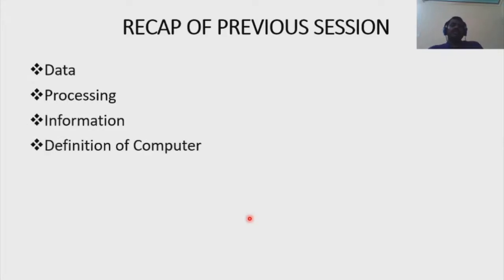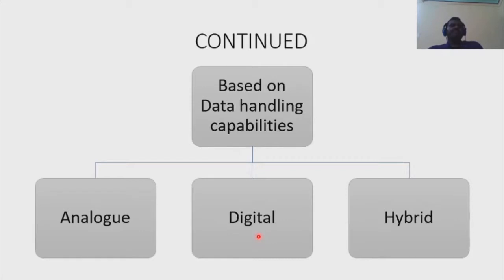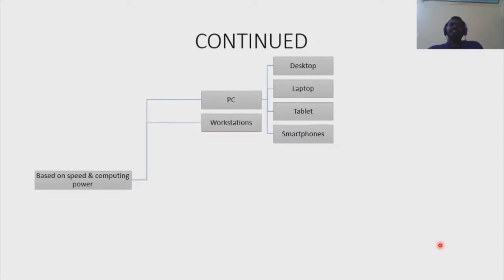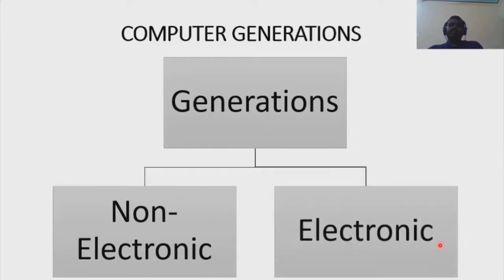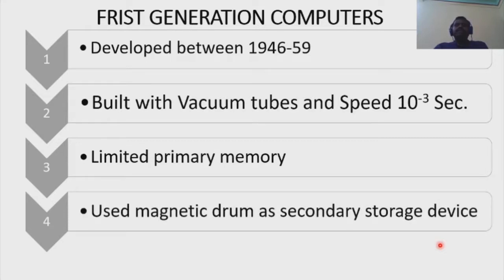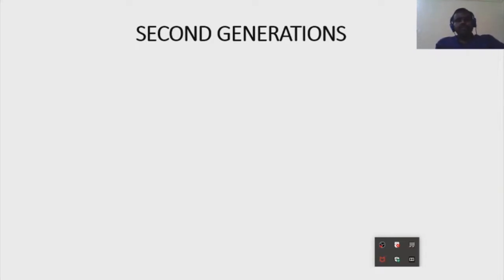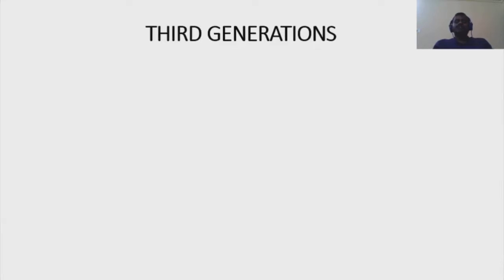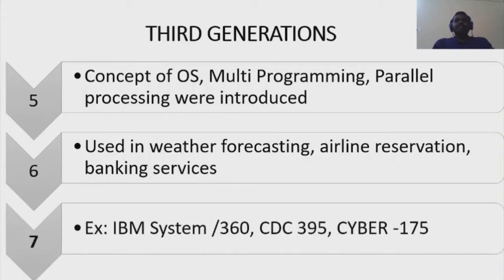Problem solving techniques using C